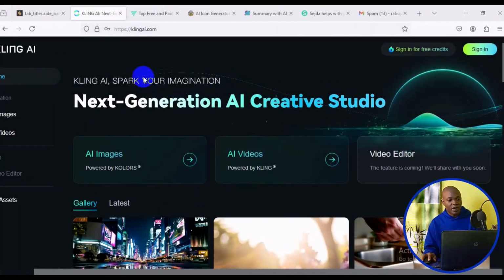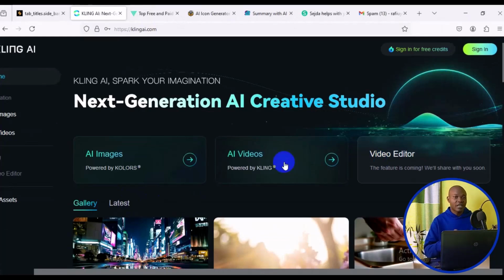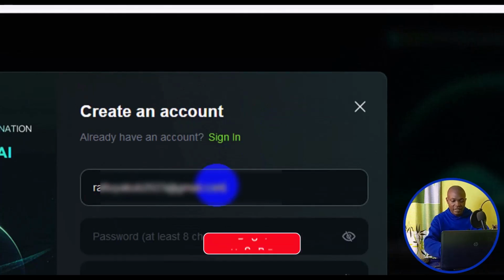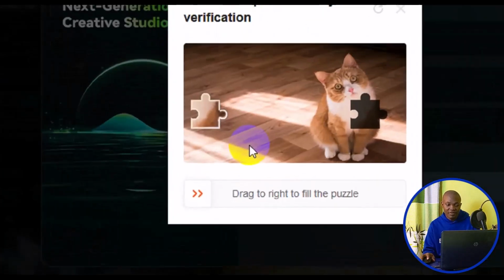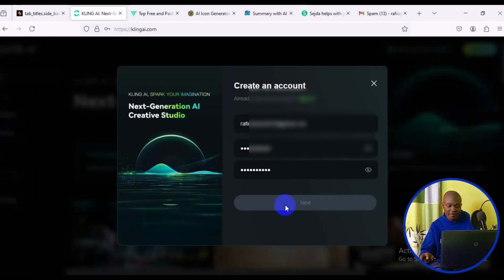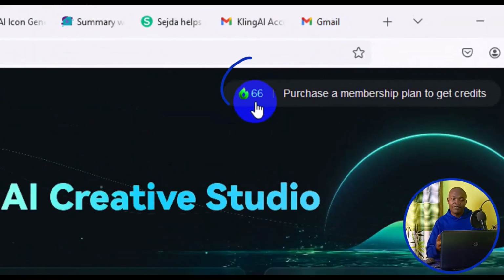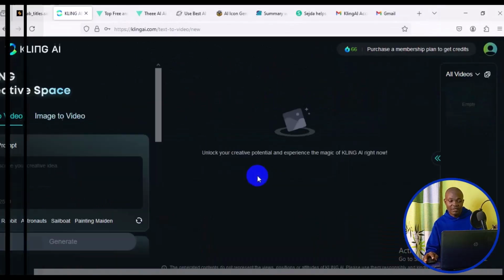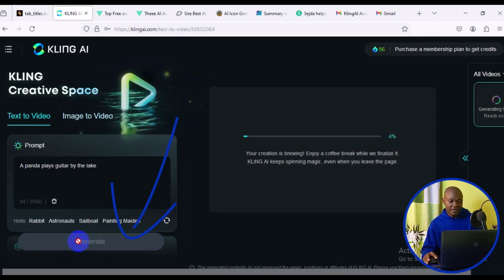How to Create Text to Video With AI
🎥 In this video, we'll show you how to transform your text into engaging videos using AI technology. Whether you're a content creator, marketer, or just curious about AI, this tutorial is perfect for you.

What You'll Learn:
1. Introduction to AI Text-to-Video Tools: Discover the best AI tools available for converting text to video.
2. Step-by-Step Guide: Follow along as we demonstrate how to generate a video script, convert text to speech, and add visuals.
3. Customization Tips: Learn how to personalize your videos with stock footage, music, and subtitles.
4. Exporting and Sharing: Find out how to export your final video and share it on various platforms.

Why Watch?
- Save Time: Create videos quickly and efficiently.
- Enhance Creativity: Use AI to bring your ideas to life.
- Boost Engagement: Make your content more dynamic and appealing.

Feel free to adjust any part of this description to better fit your style or the specific content of your video. Happy creating! 😊